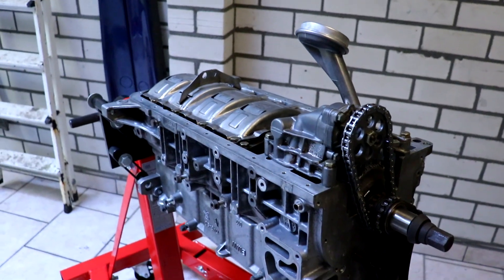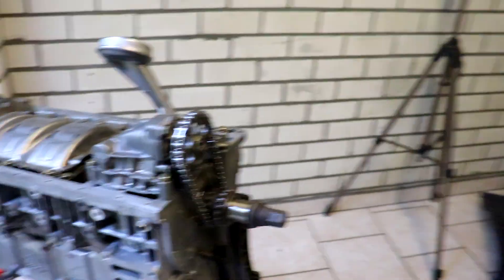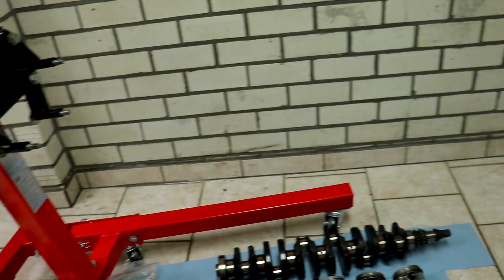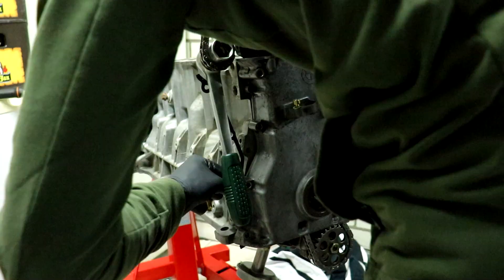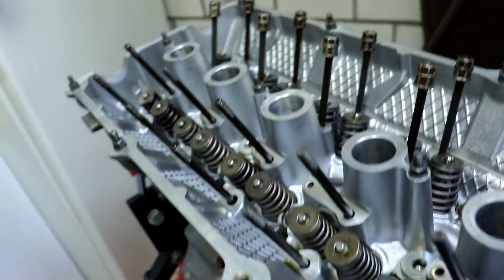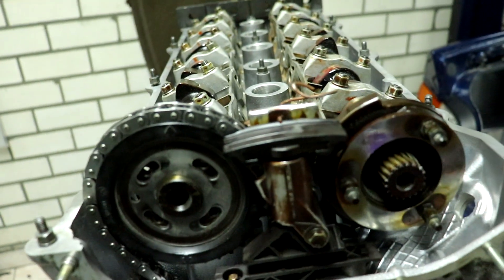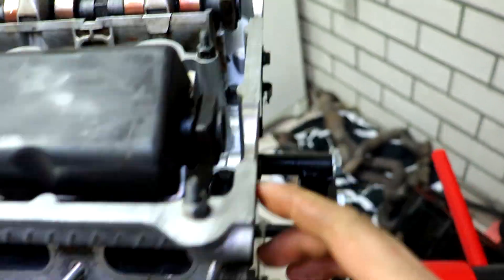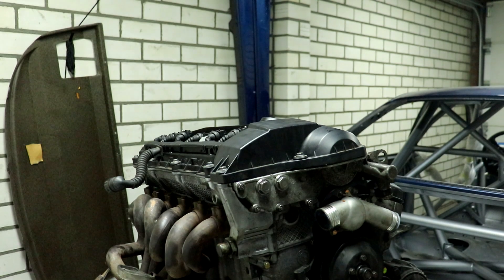Finishing the M52 ENGINE (FULL E36 RACECAR Build series) (Part 14) (Engine rebuild part 4)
In this video we will be finishing building the M52B28 engine. After multiple setback I was finally able to put it all together and have it ready for install.

Overall the engine was a great learning experience and I am not even done yet haha. So hopefully we don't run into major setback when starting the engine.

For the next couple of episodes we are going to prepare the car for the first engine startup which could make or break how fast the build is done, so let's hope for the best.

If you are interested in E36 performace parts you can follow